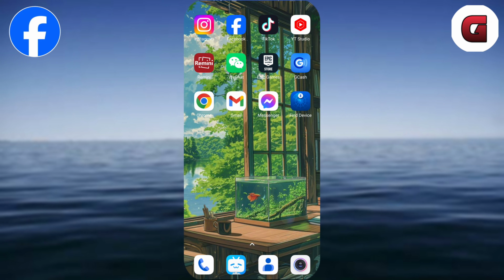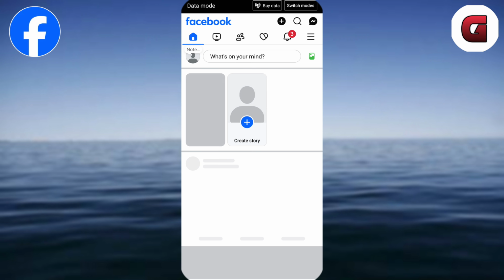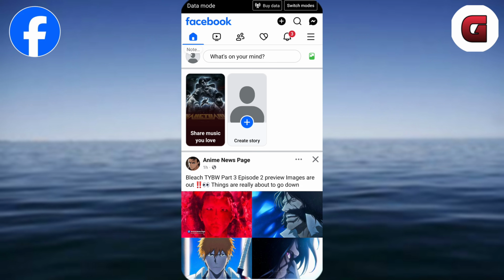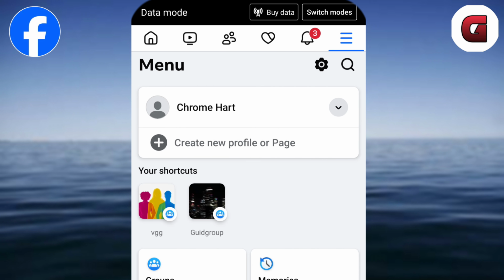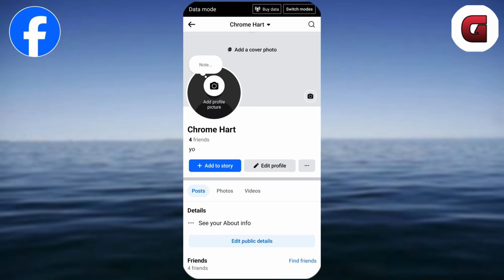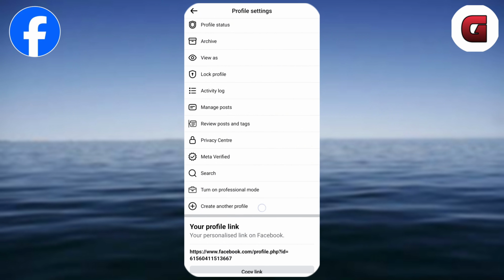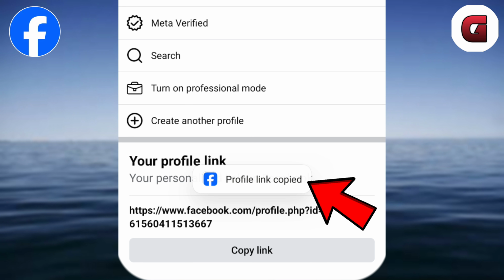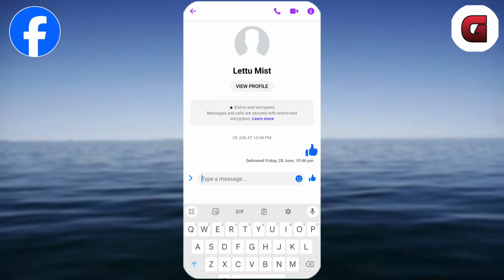How to Copy Profile Link on Facebook - Easy Tutorial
Learn how to copy profile link on Facebook with this quick tutorial video.